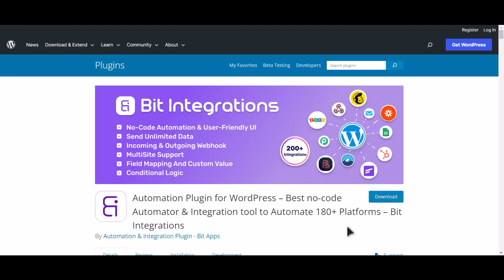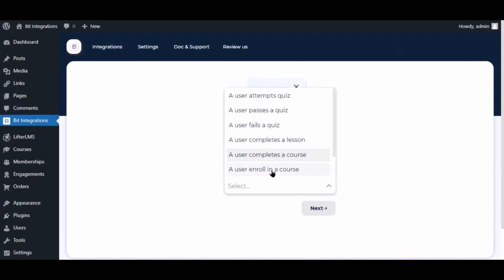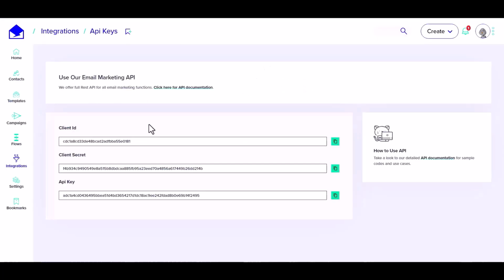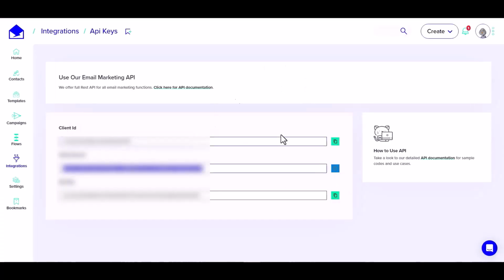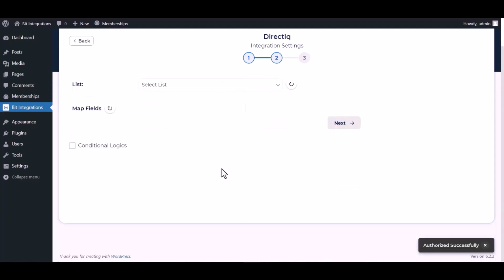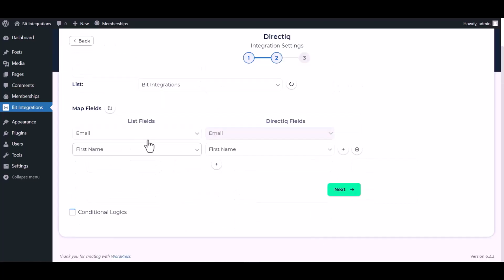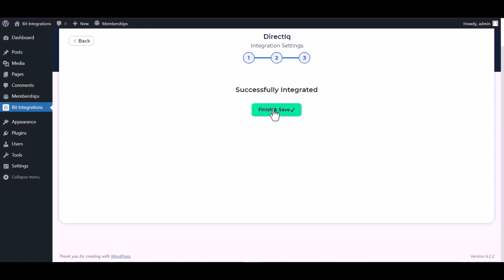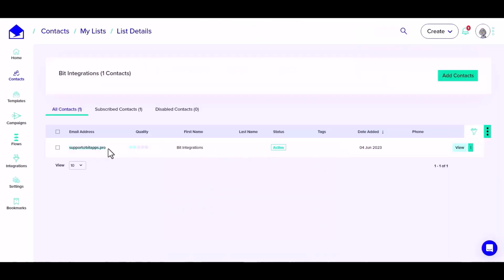(Free) Integrating LifterLMS with DirectIQ | Step-by-Step Tutorial | Bit Integrations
Welcome to our latest tutorial where we explore the world of seamless integration! In this video, we're thrilled to demonstrate the process of integrating LifterLMS with DirectIQ, a robust email marketing platform, all thanks to the innovative Bit Integrations WordPress plugin.

Join us as we guide you through each step of the integration process, enabling your LifterLMS to effortlessly synchronize with your DirectIQ email campaigns.

Highlights of the Tutorial:
✅ A comprehensive walkthrough on integrating LifterLMS with DirectIQ using the Bit Integrations plugin.

Whether you're a marketer, business owner, or an email marketing enthusiast, this integration empowers you to optimize your email campaigns effortlessly. Don't miss our comprehensive tutorial on integrating LifterLMS with DirectIQ using Bit Integrations.

📹 Ready to enhance your email marketing campaigns? Watch our tutorial on integrating LifterLMS with DirectIQ using Bit Integrations, and unlock the power of seamless email campaign integration today. 🚀